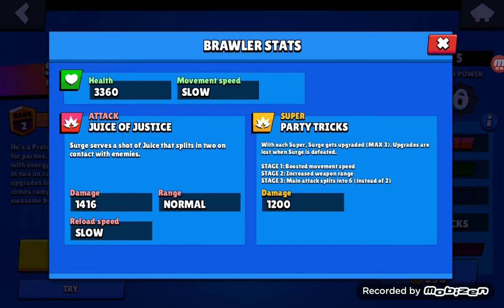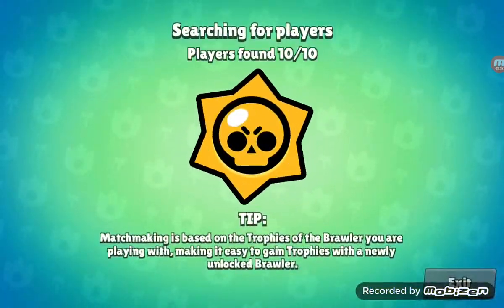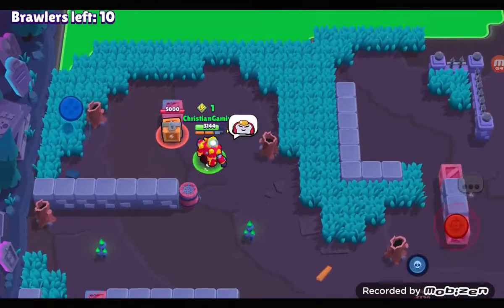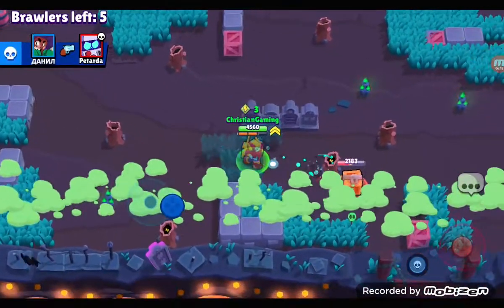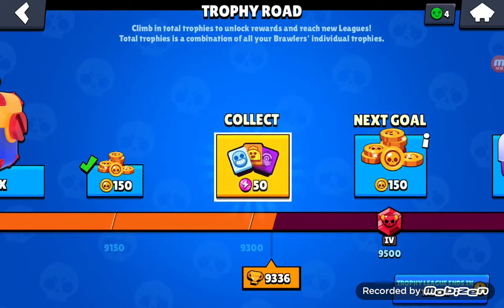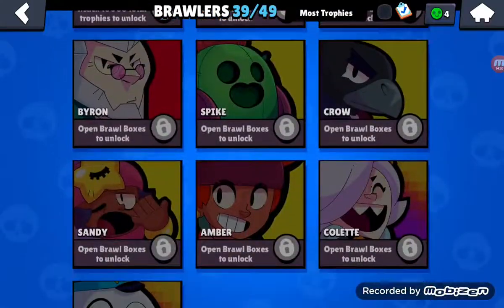brawl stars surge video moments 1.